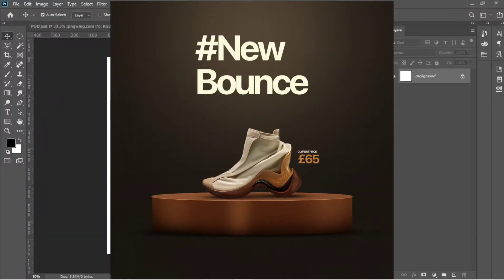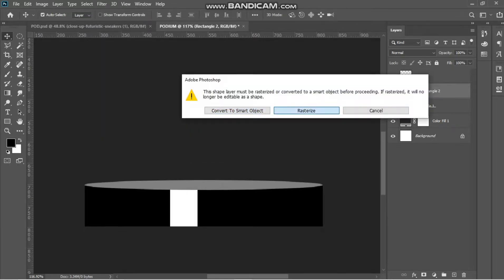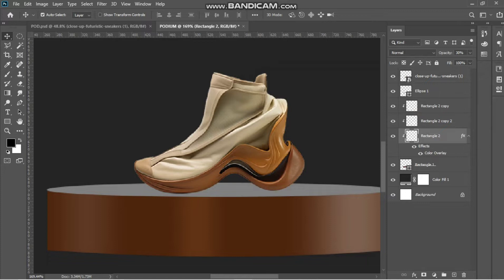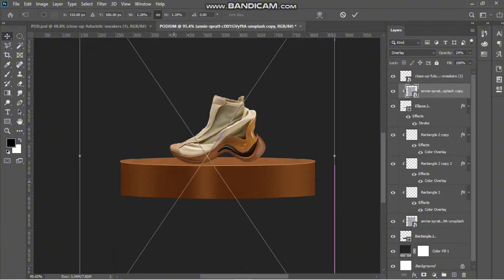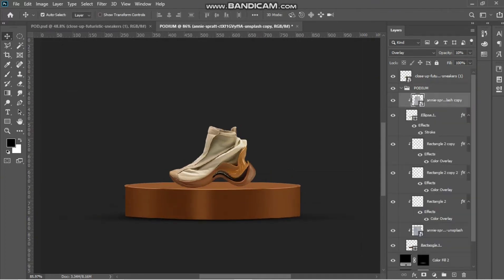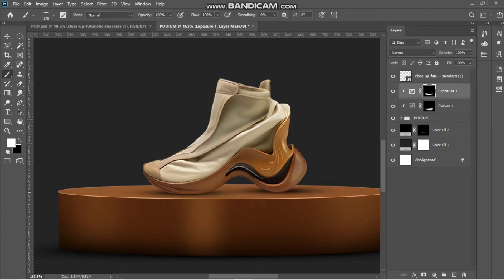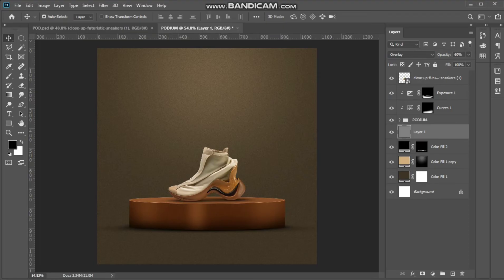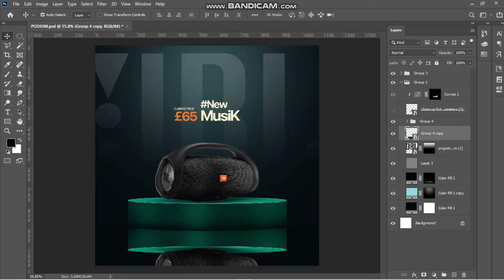HOW TO CREATE A PODIUM FOR SOCIAL MEDIA DESIGN IN PHOTOSHOP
Learn how to use basic shapes and effects to create a realistic podium in Adobe Photoshop. Understand the use of blur, highlights and shadows to create stunning and simple social medium designs.